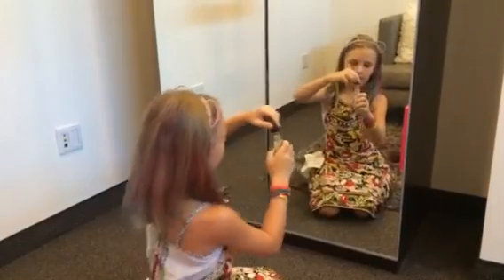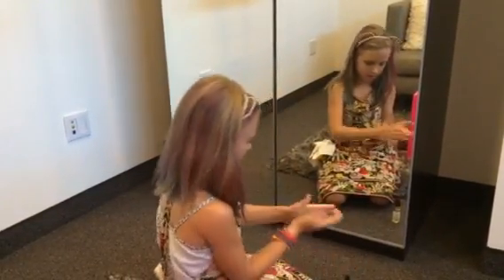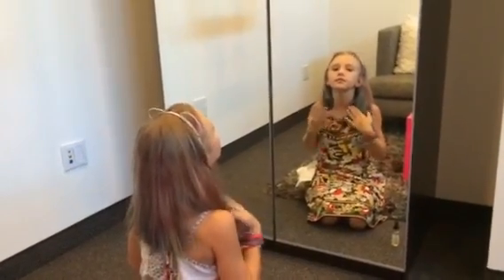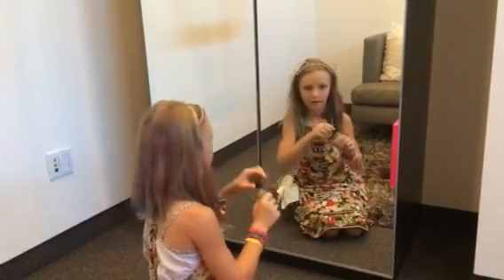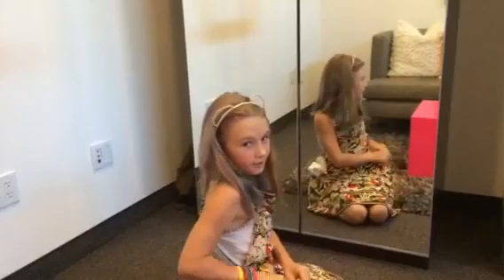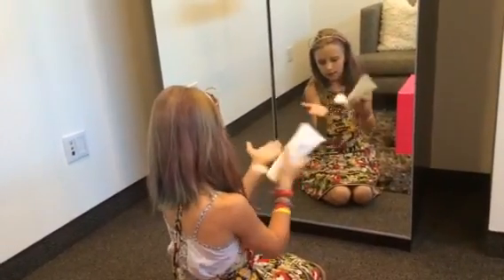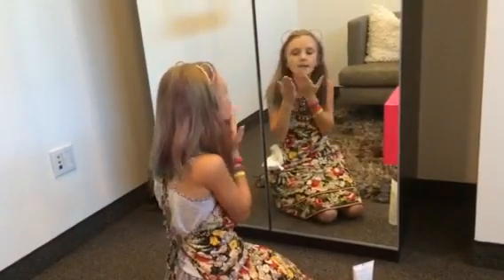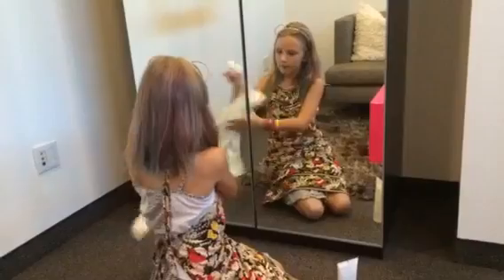How to Apply Omega 3.6.9.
Lifted Skin, a private Skincare Lounge located in Studio City Ca specializing in Problem and Aging Skin.